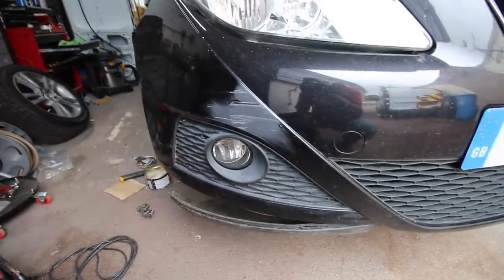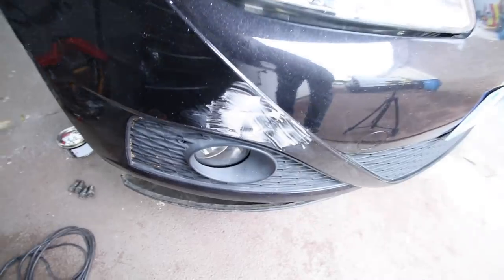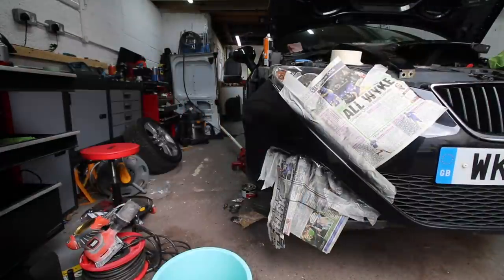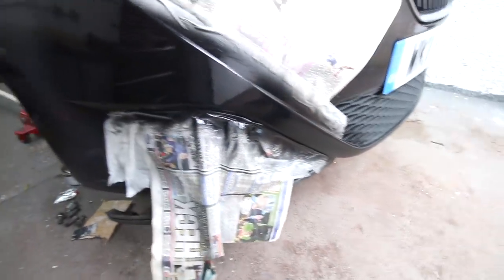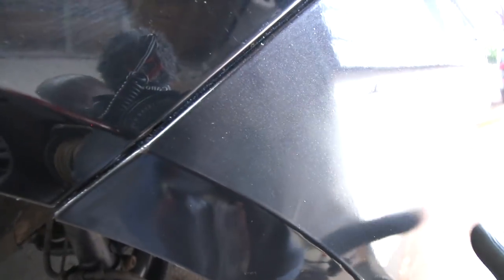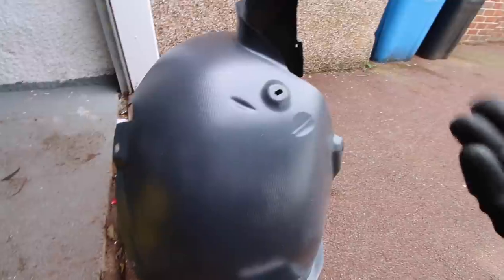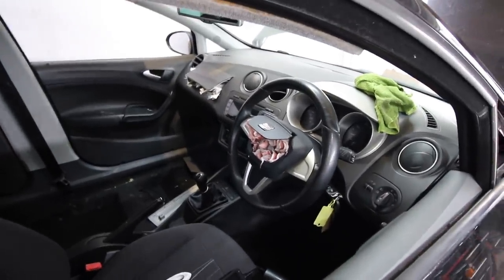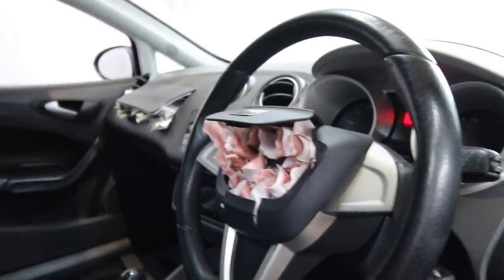How to repair a scratched bumper on a seat ibiza Part 6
In this episode I  show you how to repair a scratched bumper using my Seat Ibiza. the same process can be used on any scratched bumper so give it a go.